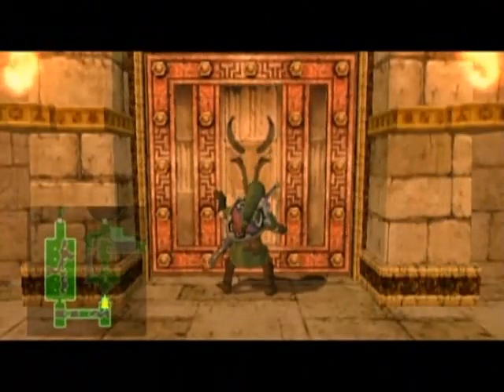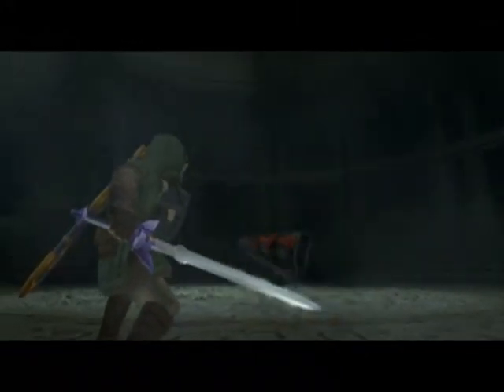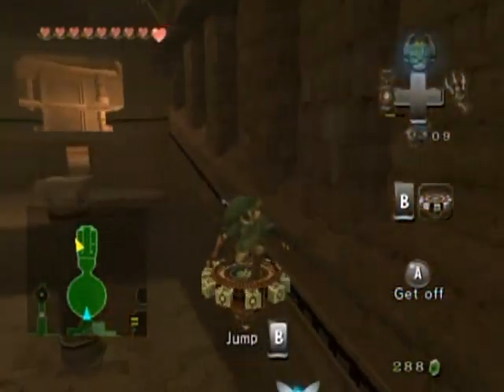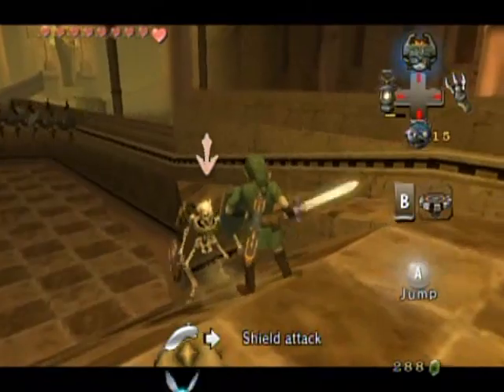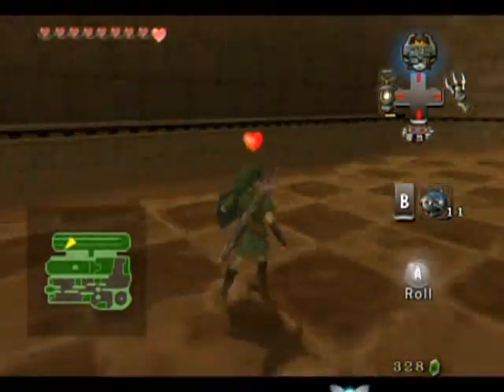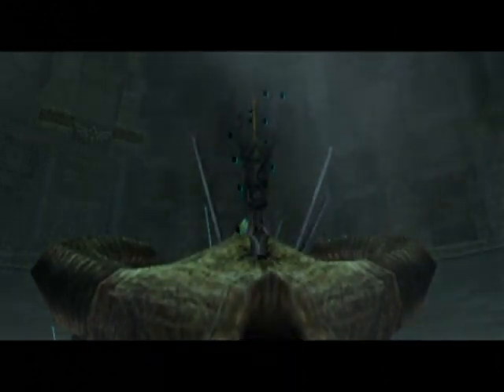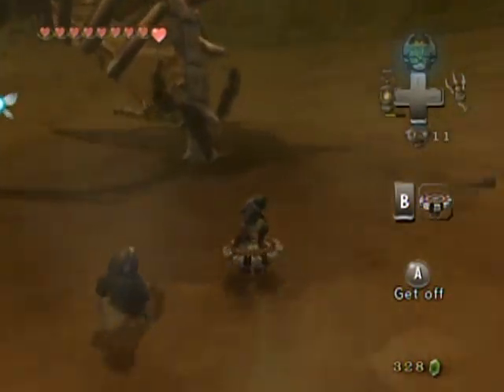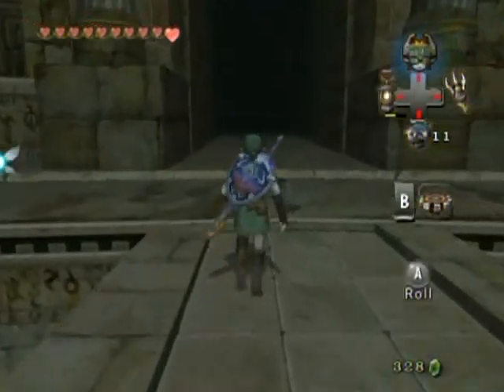Zelda: Twilight Princess Walkthrough Part 35: The Uncovering!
After we finish off the Arbiter's Grounds, an important plot point is revealed!

So that's how Zant became so powerful...